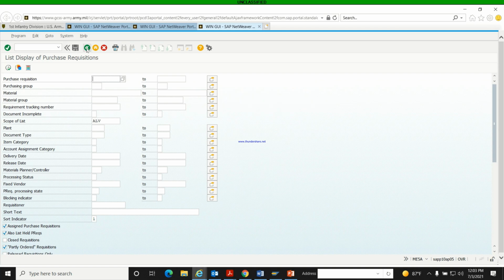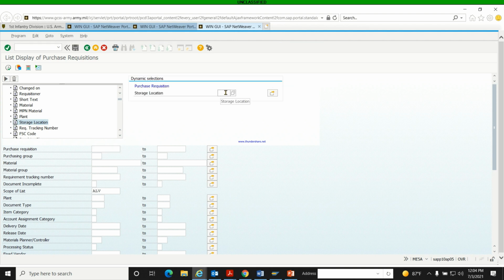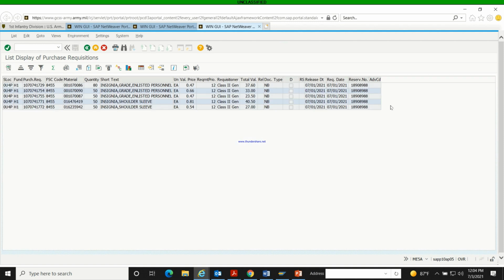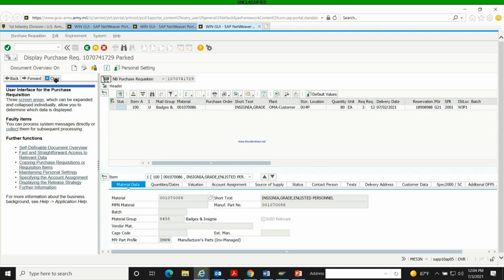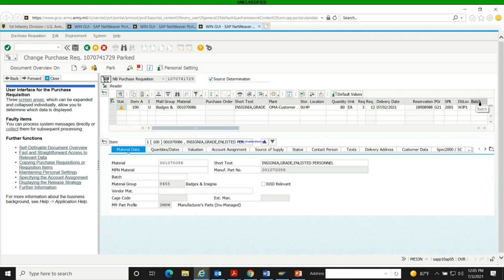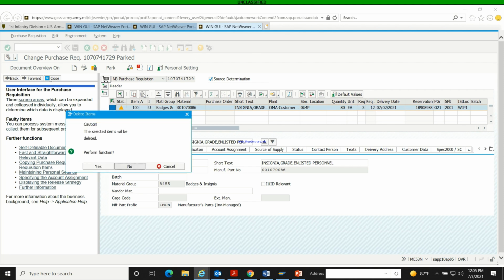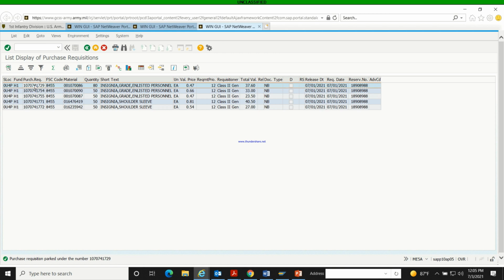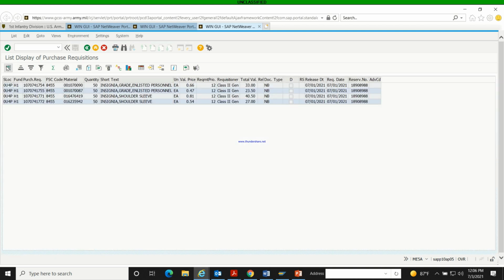GCSS ARMY - How to delete Purchasing Requisition from Zpark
Anytime a reservation is created, it normally hangs in Zpark for 48 hours for S8 an S4 to check for anomalies. When an anomaly is found, mostly your CO is informed about your ordeal. So anytime you realize you have made a mistake in quantity or the wrong item is put on order, you do this.